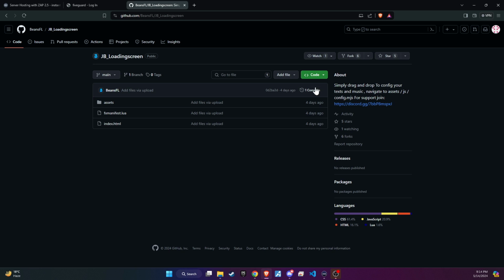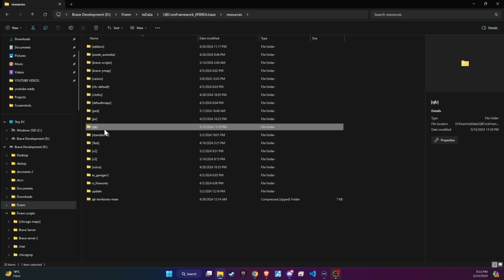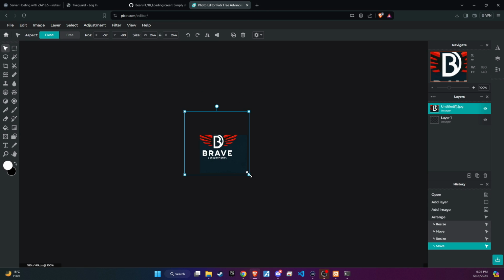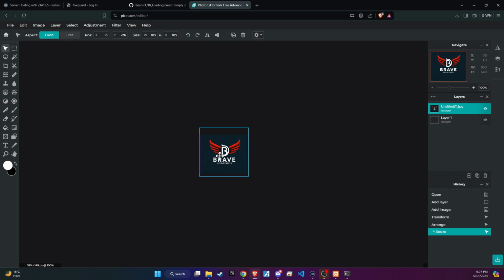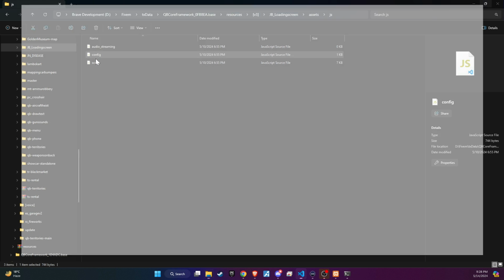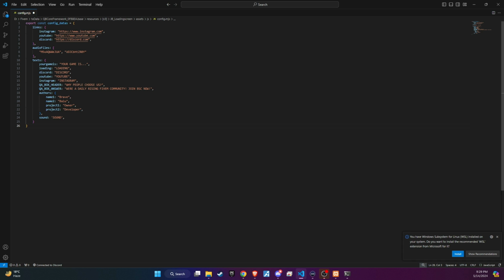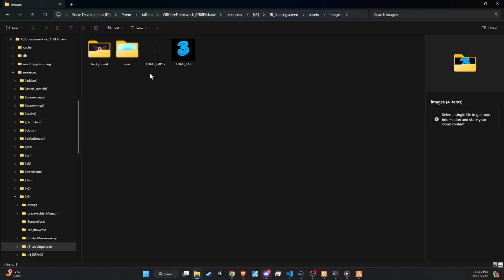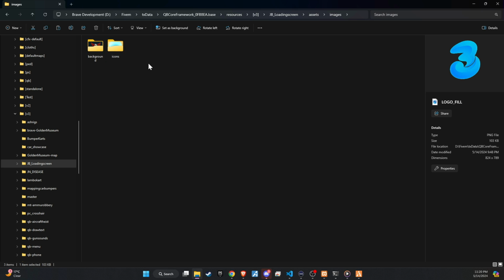New JB_Loadingscreen | Full Installation and Setup | FiveM | Qbcore | ESX | Free | 2024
We are excited to announce our partnership with Zap for future server hosting.
Braveyt-20